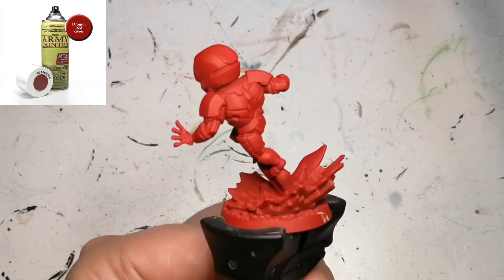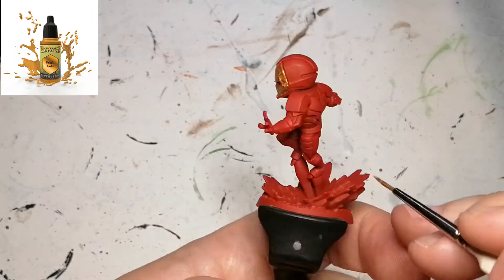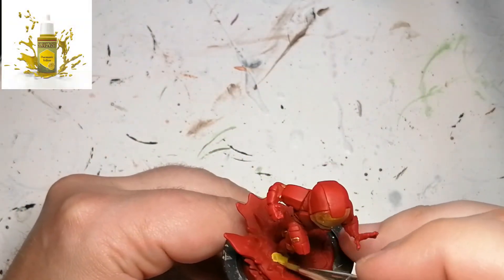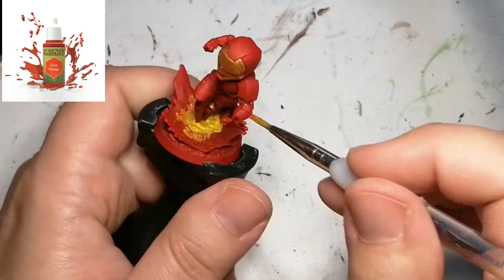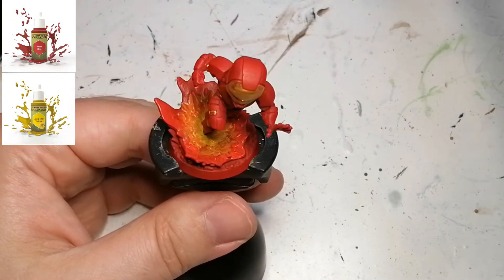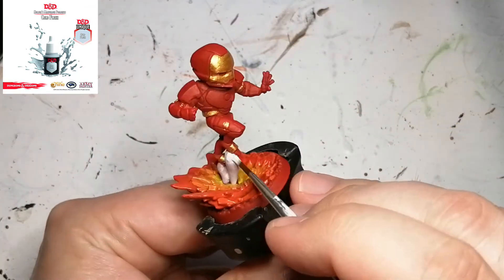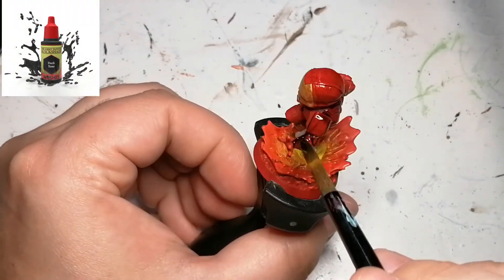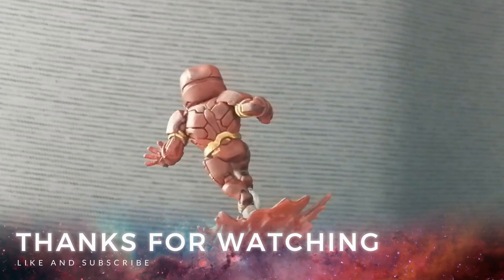Painting Marvel United Ep. 6 - How to Paint Iron Man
In this last how to paint episode of the painting the CMON games Marvel United series, I use a variety of Army Painter paints to bring Iron Man to the table.

Jarvis | Startup Sound | English BGM Ringtone